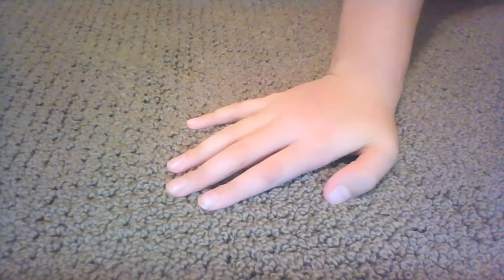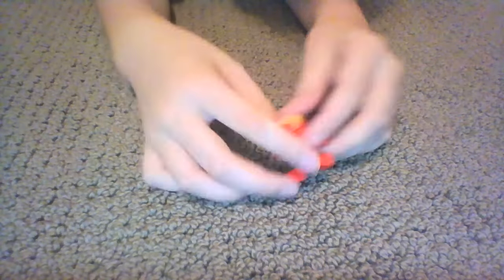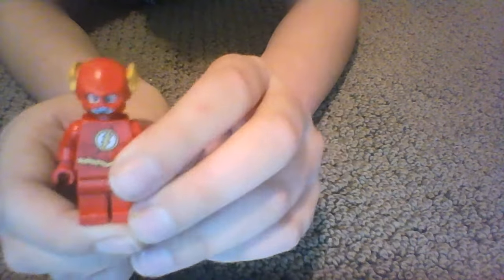how to make a lego flash look fast